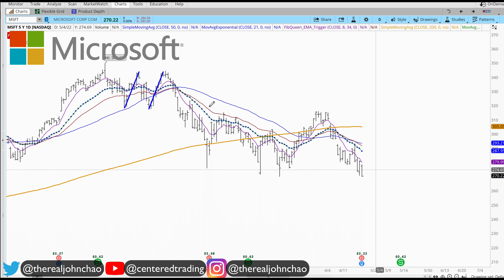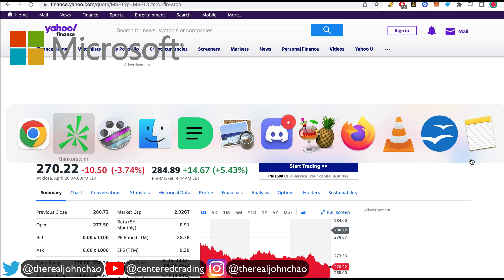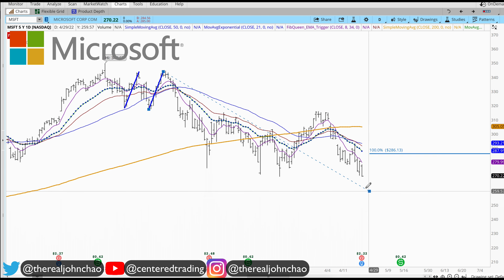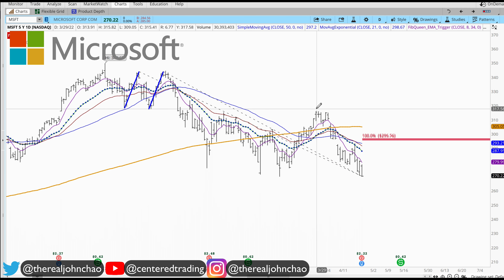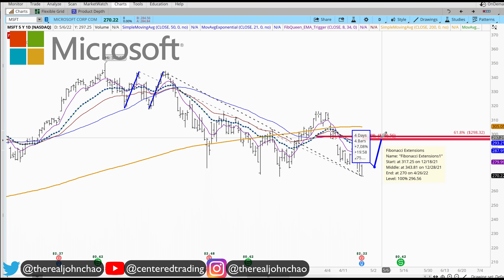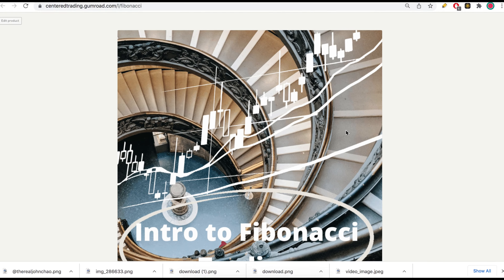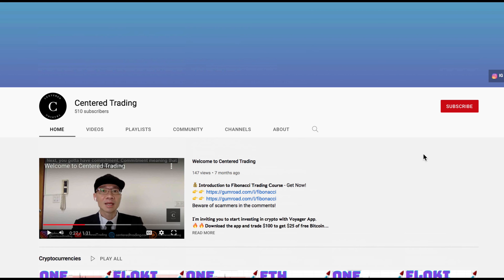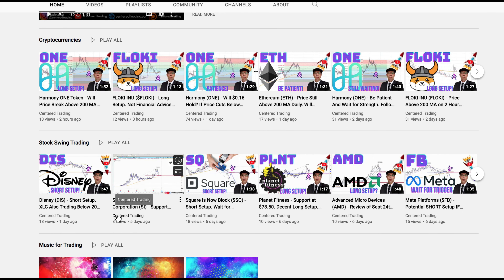Microsoft $MSFT - Short Setup. Gap Open After Earnings. Potential Resistance $297 📉📉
💡 BitCoin: 3JQnmjFCMLAkw1yQEA4oVSXk7k4LsiEiWK
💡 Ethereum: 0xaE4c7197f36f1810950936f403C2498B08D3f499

- 𝗖𝗼𝗺𝗽𝗼𝘀𝘂𝗿𝗲
- 𝗖𝗹𝗮𝗿𝗶𝘁𝘆
- 𝗖𝗼𝗺𝗺𝗶𝘁𝗺𝗲𝗻𝘁